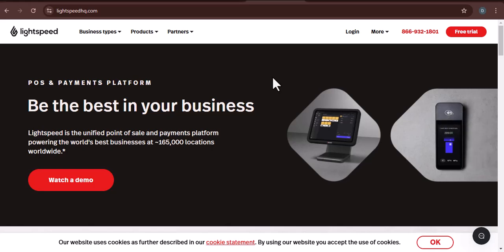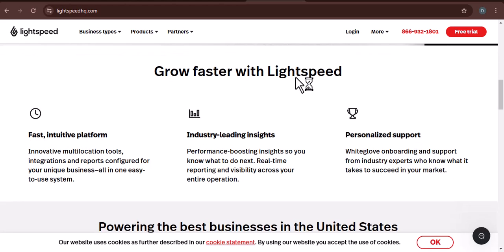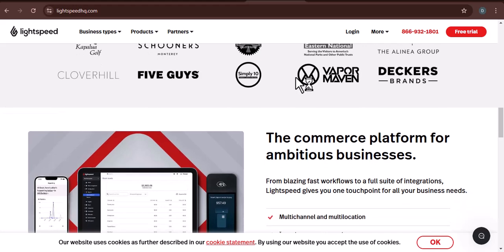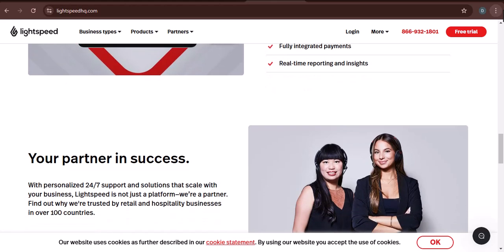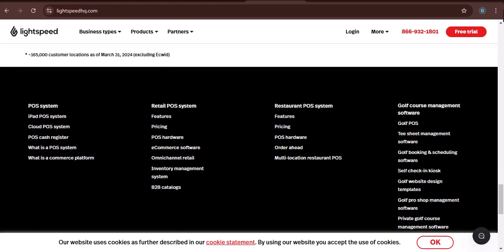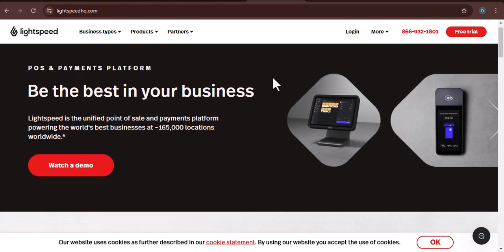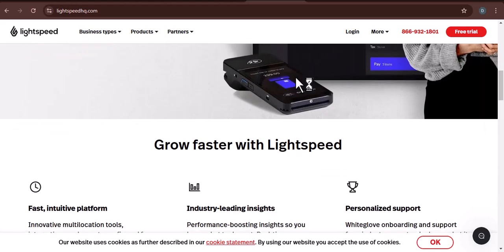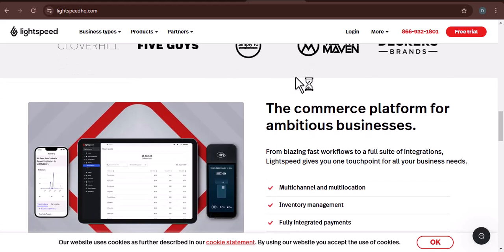How do I download Lightspeed app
In this video, you will learn about How do I download Lightspeed app

9 YouTube Channel Ideas to Help You Choose Your Own

✅IGNORE THIS
Related Search: